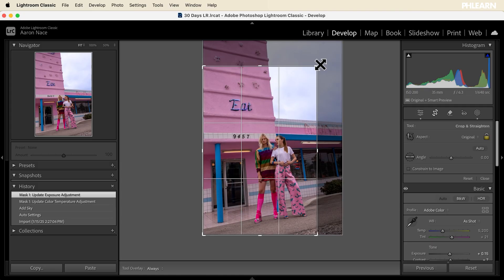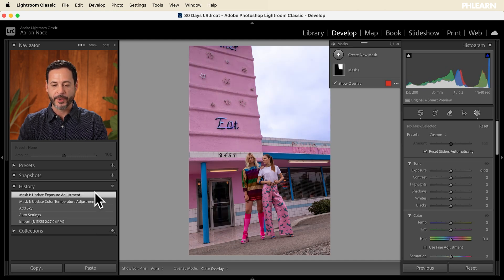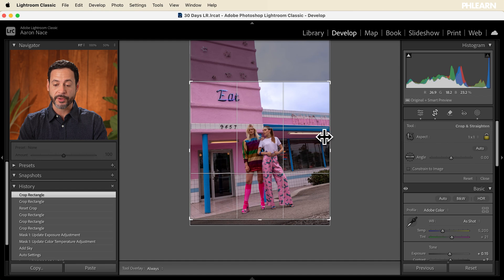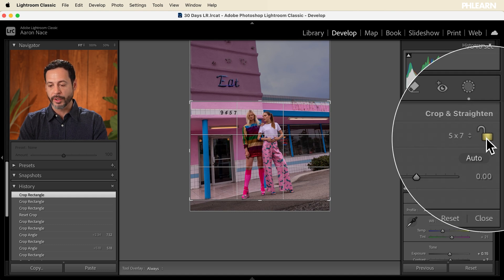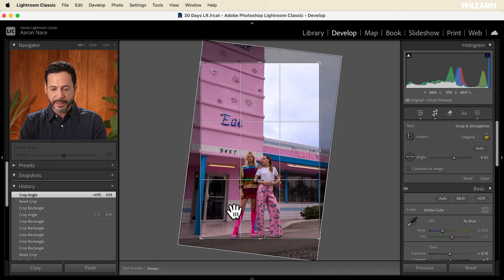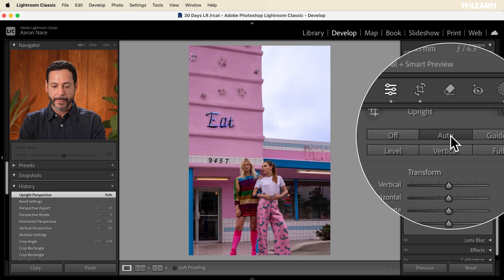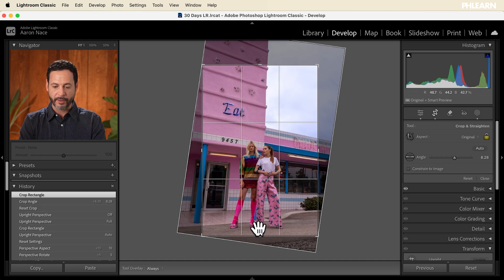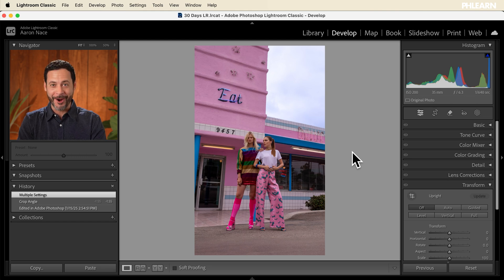Cropping, Straightening & Adjusting Perspective in Lightroom - Day 7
Master Lightroom's cropping, straightening, and perspective tools! Day 7 covers precise image framing, horizon adjustments, and architectural corrections. Learn to utilize AI in Photoshop for expanding your crops. To maximize your editing experience, this tutorial includes a downloadable RAW file!.